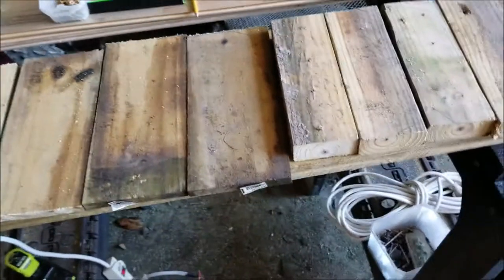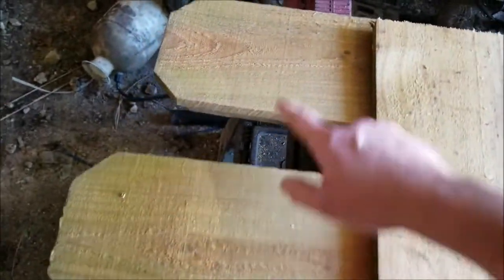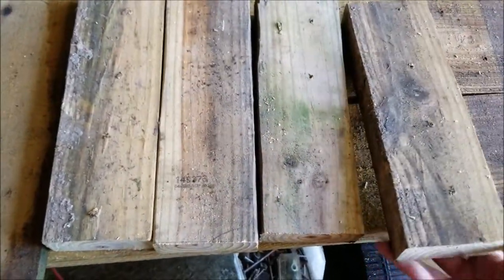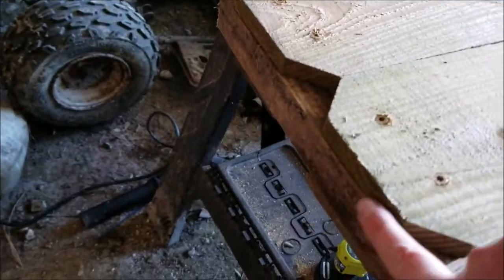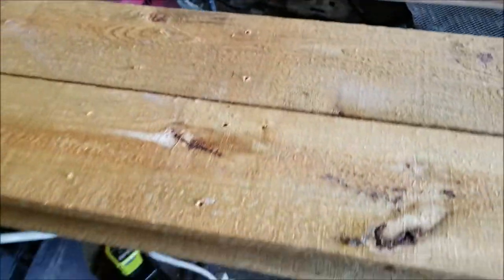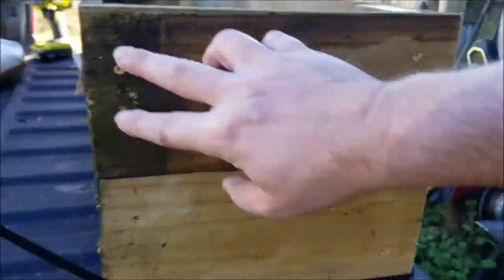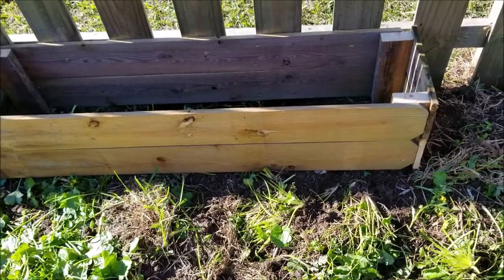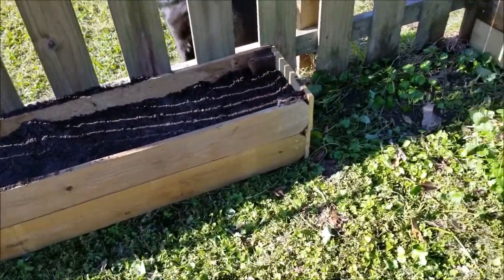FAST - How to Make a Planter Box Out of Fence Pickets and 2x4's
FAST - How to Make a Planter Box Out of Fence Pickets and 2x4's. This is a simple DIY planter box. I used old fence pickets and 2x4's to make my planter boxes. I plan on using these for a vegetable garden. JRMSweeps

Materials list:
4 fence pickets cut 53"
4 fence picket pieces cut 13"
4 2x4's cut 11"
32 outdoor screws